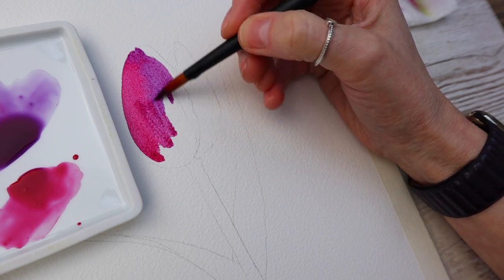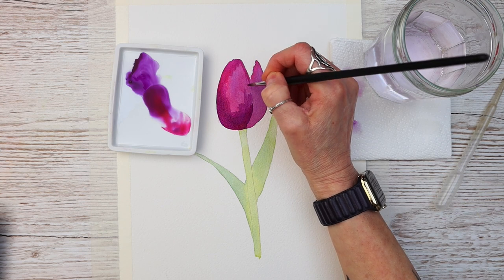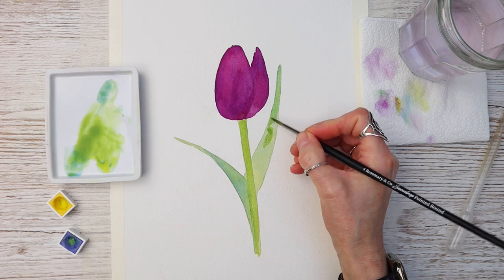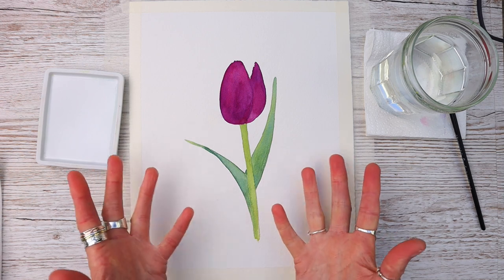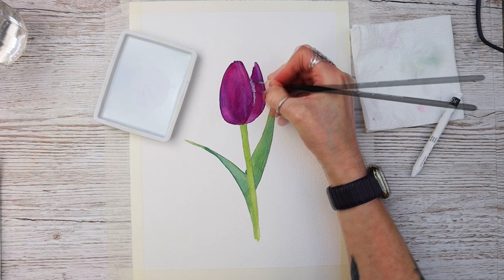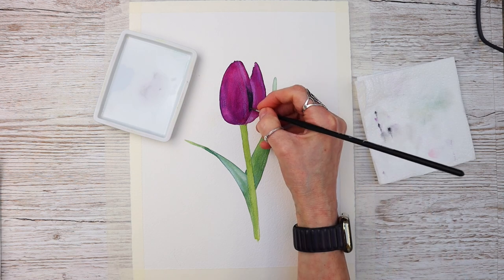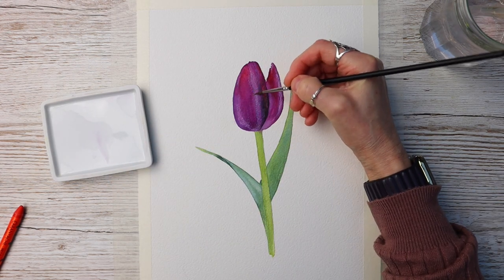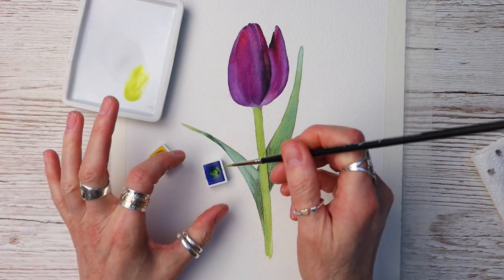Mixed Media Tulip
There's nothing wrong with 'breaking the watercolour rules' from time to time, especially if it helps boost your confidence to grow as an artist.  In this full tutorial I will show you how to 'cheat' to create this stunning mixed media tulip.  Can't (or dislike) draw? Not a problem - we provide you with free traceables.

Materials Used: (please use what you have)

White
Black
Vermilion

BRUSHES:
Zen Art - Fine Line brushes